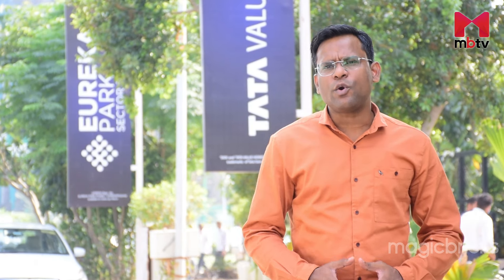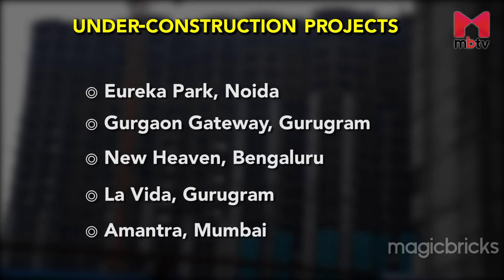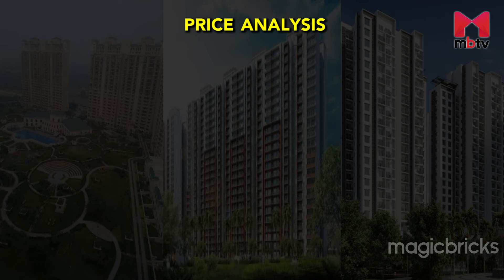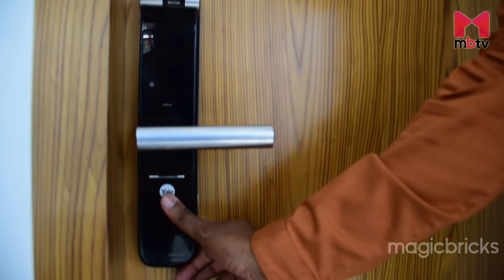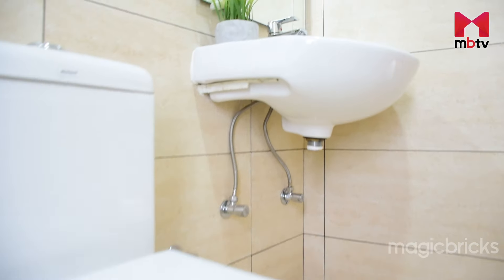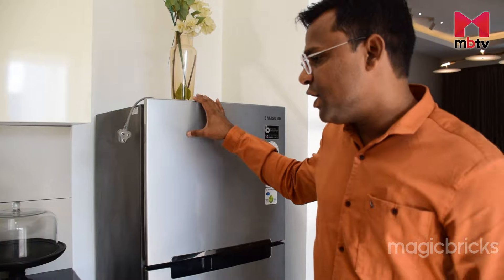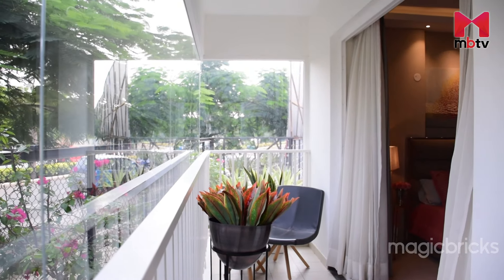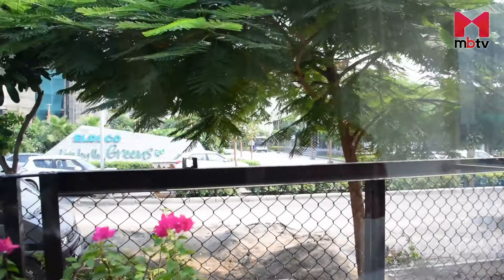Project Review of Eureka Park, Sector 150, Noida | 3 BHK Sample Flat Tour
Tata Value Homes Eureka Park is a premium residential project situated in Sector 150, Noida. This is a residential project being developed by Tata Value Homes Limited home. Incorporated on September 8, 2009, it is a wholly owned subsidiary of TATA Housing Development Company Limited.

Eureka Park comes with high-end amenities and automation features. One of the key features of this project is its location. It is in Sector 150 which is a prominent and upcoming residential hub in Noida. The sector is located at the confluence of Yamuna and Hindon River and just 8 Km from Pari Chowk in Greater Noida. The locality got its prominence as many prominent developers such as TATA and Godrej have launched premium projects here.

This residential project by Tata Value Homes is a perfect urban complex sited nearby Noida-Greater Noida Expressway. Will contain the premium functional and public facilities with a green landscape, open areas, and well-organized living spaces, right in the heart of the city, Tata Eureka Park is designed to address all practical expectations of its inhabitants.

The project offers modern apartments in 2 and 3 BHK configurations. The project has contemporary architecture and offers state-of-the-art amenities to its residents including large green open spaces, grand clubhouse, gym, jogging track, sports facilities like basketball courts, table tennis, and more. The project is thoughtfully located in Sector 150 of Noida which is emerging as one of the most preferred residential sectors in Noida.

The idea behind the project is to offer you new age smarter homes designed keeping in the mind modern technologies and designs to provide you with a smarter lifestyle. The project offers 20 towers with 28 floors spread across an area of 20 acres

Location Advantages

Sector-150 has emerged as one of the most developed areas in Noida. Surrounded by a number of ultra-luxury residential spaces, Sector-150 has a high livability score. Eureka Park is strategically located near various hospitals, banks, and schools bringing home convenience and comfort. The area also lies in close proximity to major roads and highways including Noida Expressway, Yamana Expressway, Pari Chowk giving the project a competitive edge.

Medical Centres:
All the medical centers and hospitals like  ECHS POLYCLINIC, Arya Hospital
etc are within 4 km from Tata Eureka Park. Jaypee Hospital is around 19kms from this project.

Banks:
All the major banks ATMs like Axis Bank, HDFC Bank and ICICI BANK are within 5 Km radius from here.

Amenities

The project offers a plethora of amenities including well-equipped gymnasium to maintain a healthy lifestyle with everyday workouts, a swimming pool to refresh your soul with a dive, and an indoor games room for the child in you. Eureka Park houses a beautiful Clubhouse known as Club Eureka which includes a party hall, squash court and so much more! To ensure the safety of its residents, the gated community of the project offers 24*7 security and firefighting systems. Sports amenities include a tennis court, squash court, badminton court, skating rink, and jogging tracks. Since the project is designed to make you step into a smarter lifestyle, the amenities are also designed accordingly such as free wifi facilities, keyless entry through a passcode, or mobile app.

00:00 Intro
00:54 About the Developer
01:45 Location of Eureka Park
02:04 Connectivity of the project
02:33 Infrastructure around Eureka Park
02:56 Nearby competitive projects and price analysis
03:44 3 BHK sample flat tour
09:15 Closing remarks

6 Reasons to Invest / Buy Property in Noida